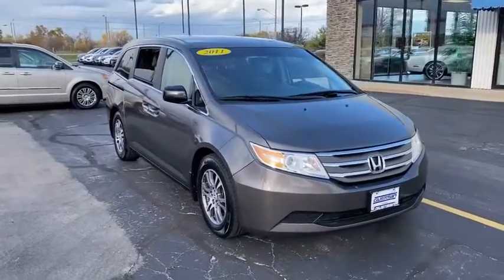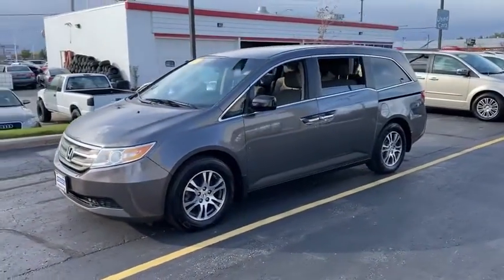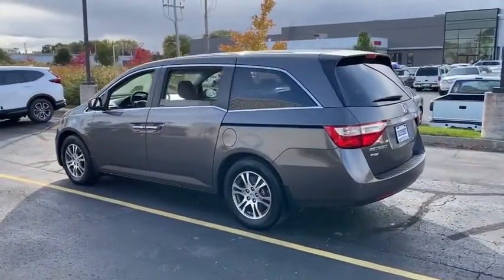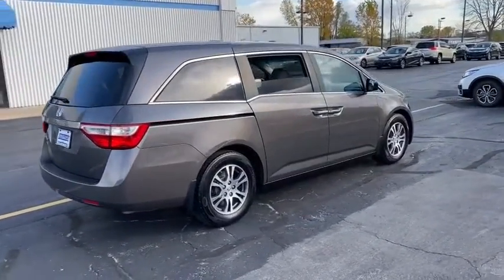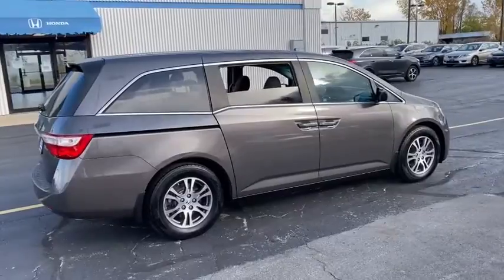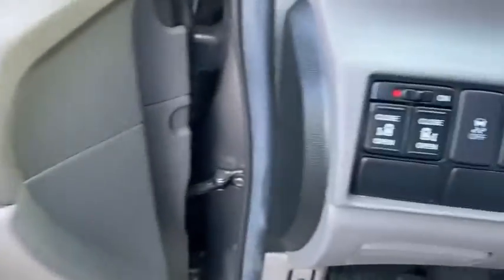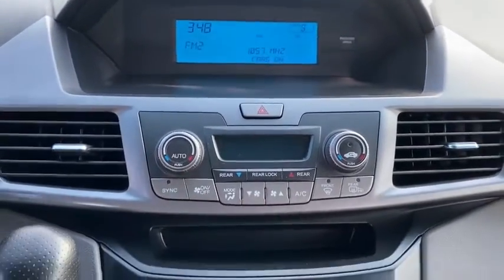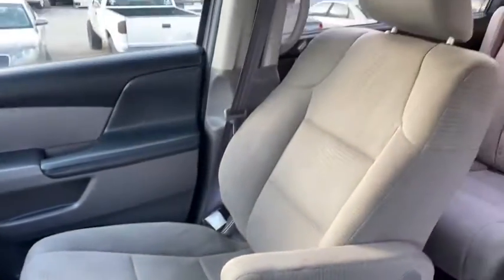2011 Honda Odyssey Appleton, Neenah, Menasha, Oshkosh, Green Bay, WI 8792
BRONZE Used 2011 Honda Odyssey available in Appleton, Wisconsin at Gustman Honda. Servicing the Neenah, Menasha, Oshkosh, Green Bay, WI area.

Gustman Honda
2400 West Spencer St